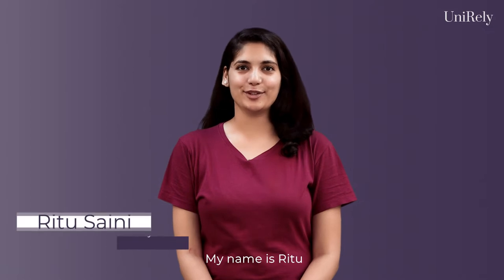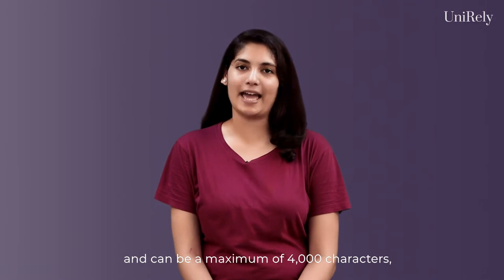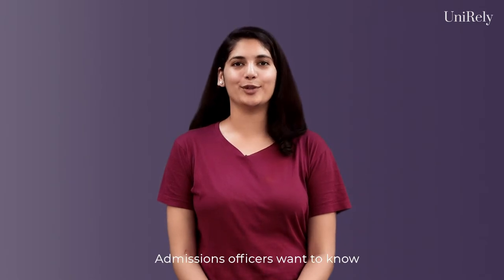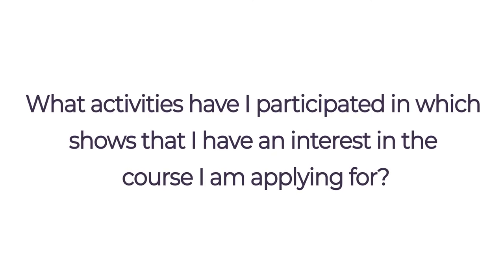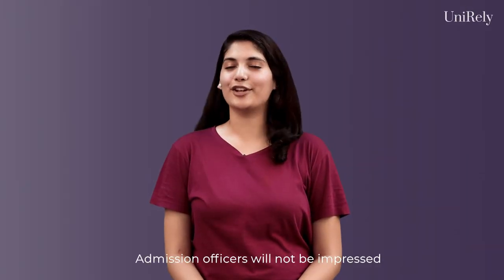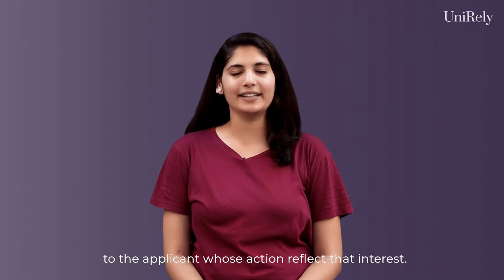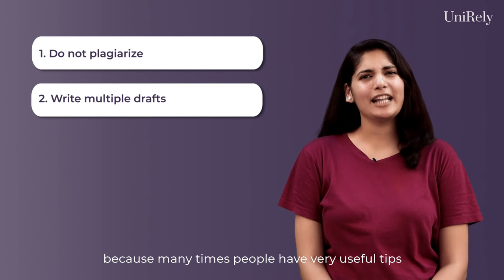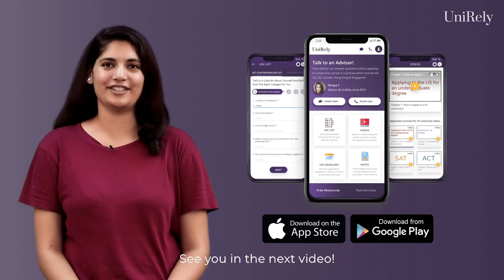How to write a perfect Personal Statement? | Study in the UK | UniRely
In this video, UniRely’s advisor talks about the Importance of the personal statement or statement of purpose (SOP) when applying to universities in the UK for an undergraduate degree. The video give you tips about how you can write your SOP in the most convincing and concise way. Through these SOPs,  the students have to show the universities that they deserve admission by elaborating on their ambitions, skills & experiences.  This video helps you to write your PERFECT personal statement.

About UniRely: UniRely is a college counseling platform where applicants can connect with student mentors studying at universities where the applicants are applying. Our aim is to cater to every student's need by providing university specific assistance which includes guiding through the application process, giving an insight into the traditions of the university, and the housing applications. Our service provides advice and guidance to international high school students on how they can put forward their best skill set to make a strong application for universities where they wish to study.